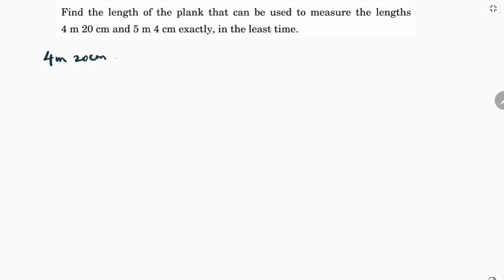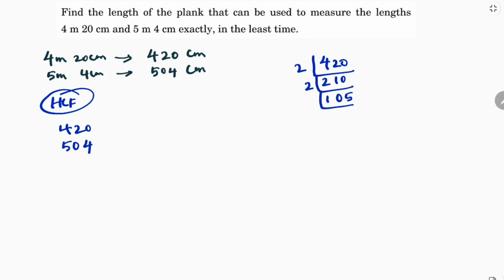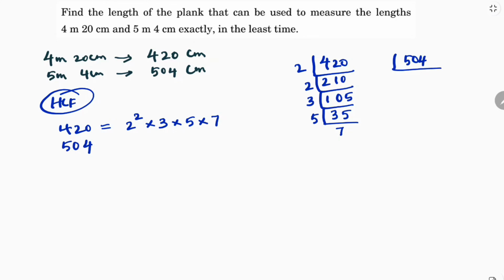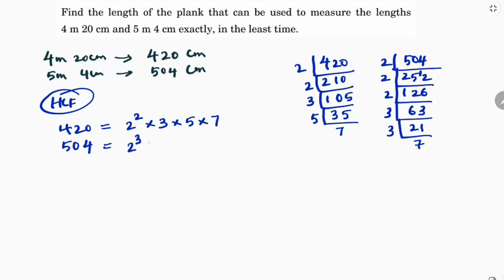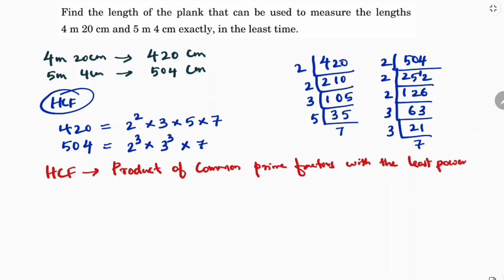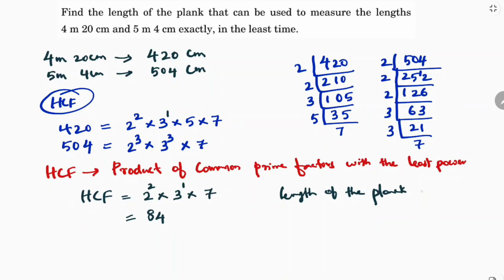Find the length of the plank that can be used to measure the lengths 4 m 20 cm and 5 m 4 cm exactly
📐 Description

In this video, we solve an important CBSE 2026 Mathematics question based on HCF and measurement.

Question: Find the length of the plank that can be used to measure the lengths 4 m 20 cm and 5 m 4 cm exactly, in the least time.

This problem tests your understanding of HCF, unit conversion, and real-life applications of mathematics. Follow the step-by-step solution to understand the concept clearly and solve similar questions with confidence.

📚 Topic: HCF & Applications
🎯 Exam: CBSE 2026
✏️ Level: Class 10 Mathematics